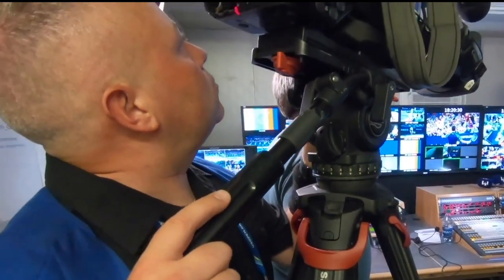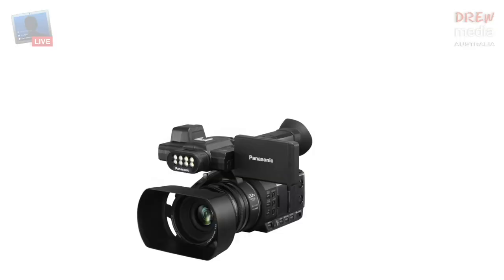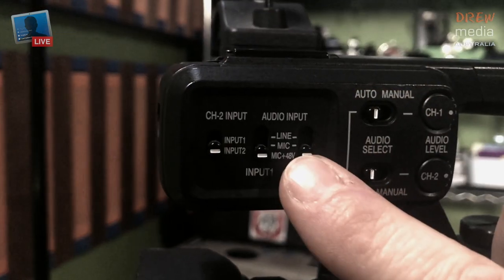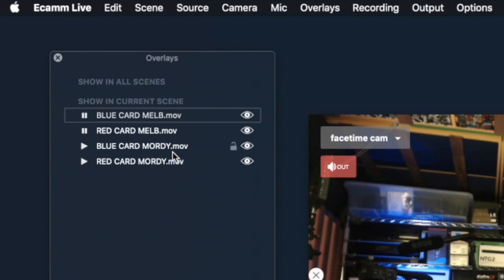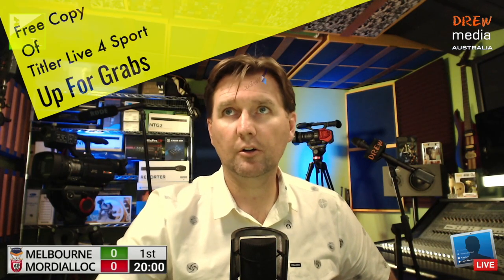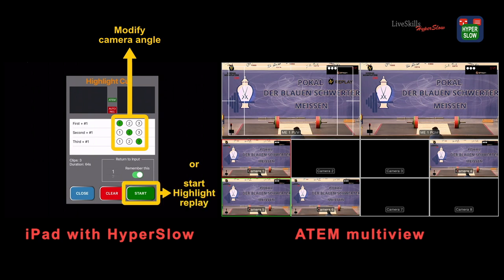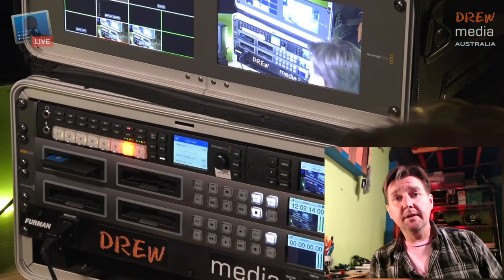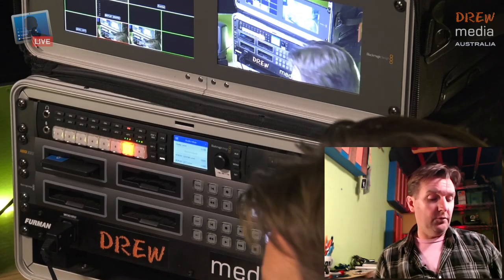Leap Into Live: How to Create Engaging Live Sports Broadcasts using Ecamm Live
Learn how to setup video and audio for your next sports broadcast.

In this session, Al Andrew will demonstrate all the tips and tricks to help you deliver a better live experience for your audience and fans.

Al Andrew is a sports media producer and the founder of Drew Media Australia.

This session originally aired during the Leap Into Live Streaming Bootcamp, which ran in April 2020.